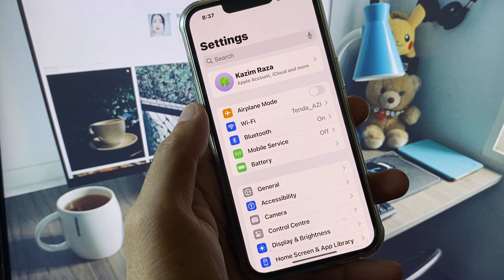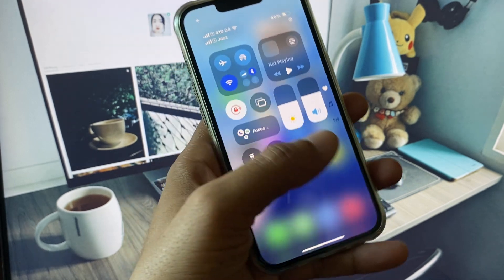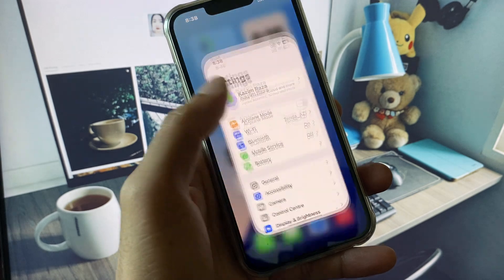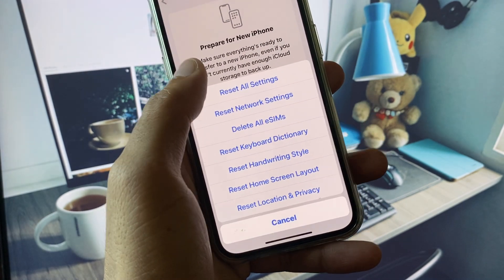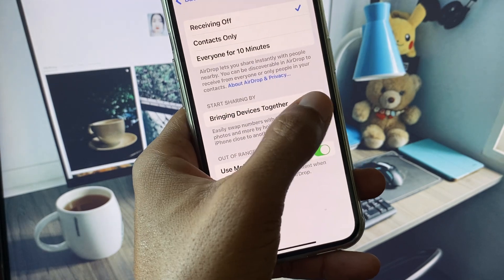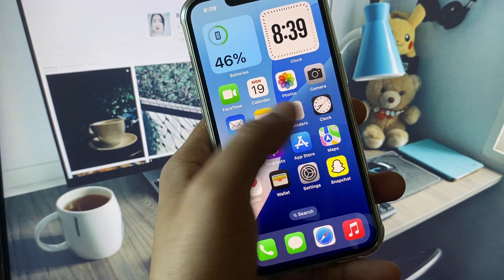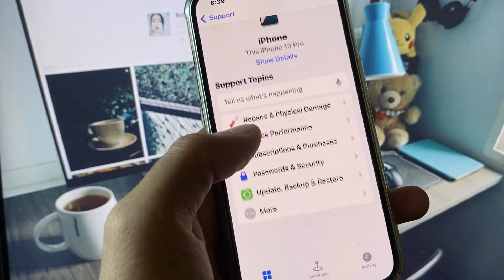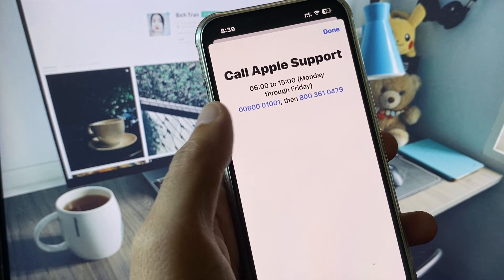Airdrop ‘Bringing Devices Together’ Not Working – FIX (iPhone/iOS 2025)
📱 Is your iPhone showing “Bringing Devices Together” but Airdrop is not working? In this quick 2025 tutorial, UnlockiOS Tech walks you through **how to fix the Airdrop nearby sharing issue** on all iPhones running iOS 17 and iOS 18.

✅ What You’ll Learn:
• Why “Bringing Devices Together” fails
• Bluetooth, Wi-Fi, and AirDrop setting checks
• Fixes for newer iPhones with proximity-based Airdrop
• How to send files without bringing devices close

📱 Works on:
- iPhone X, Xs, 11, 12, 13, 14, 15, 16
- iOS 17 & iOS 18 supported

💡 Tip: Proximity-based Airdrop only works if both devices have **Bluetooth, Wi-Fi, Location Services**, and **Handoff** enabled.